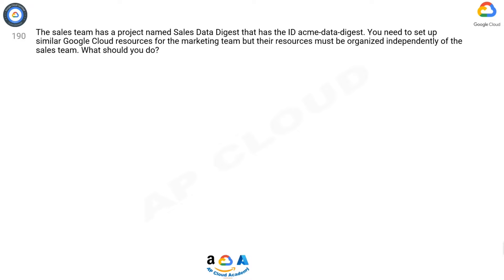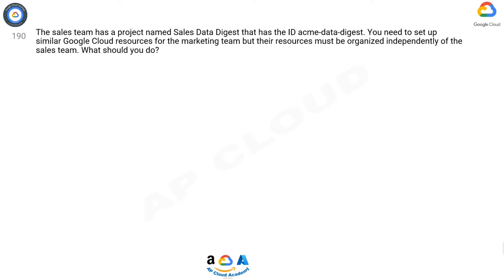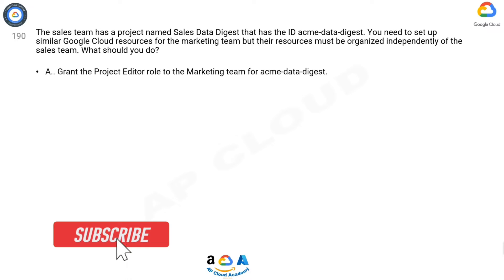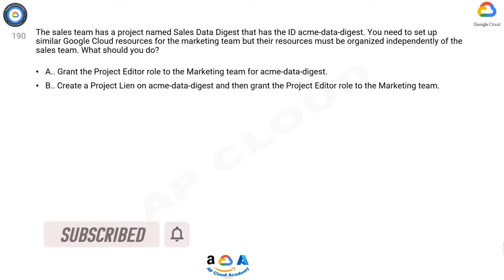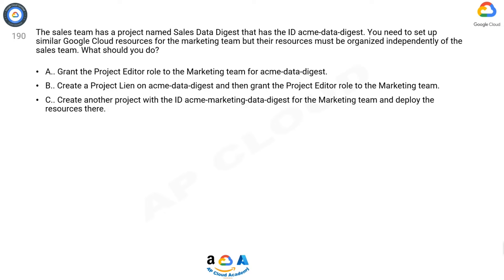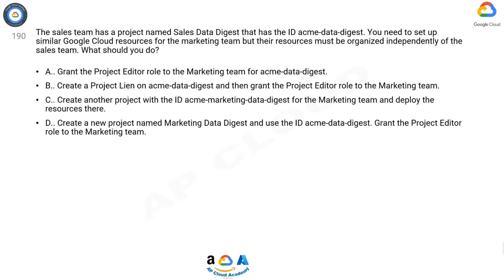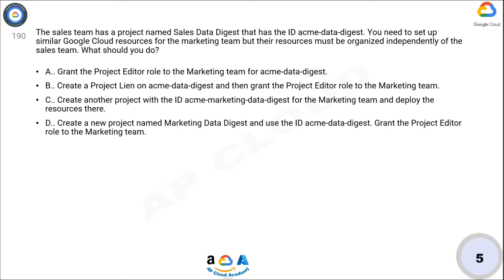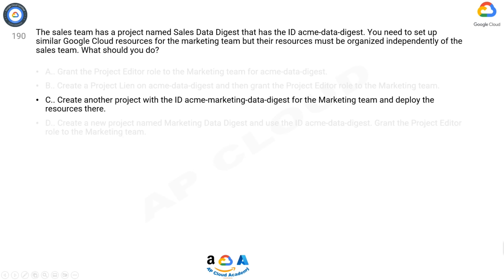Q190. The sales team has a project named Sales Data Digest that has the ID acme-data-digest. You nee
Q190. The sales team has a project named Sales Data Digest that has the ID acme-data-digest. You need to set up similar Google Cloud resources for the marketing team but their resources must be organized independently of the sales team. What should you do?

A. Grant the Project Editor role to the Marketing team for acme-data-digest.
B. Create a Project Lien on acme-data-digest and then grant the Project Editor role to the Marketing team.
C. Create another project with the ID acme-marketing-data-digest for the Marketing team and deploy the resources there.
D. Create a new project named Marketing Data Digest and use the ID acme-data-digest. Grant the Project Editor role to the Marketing team.